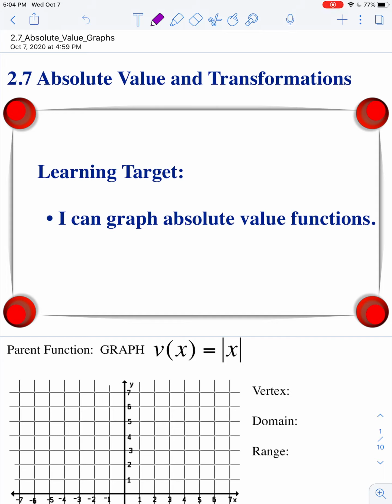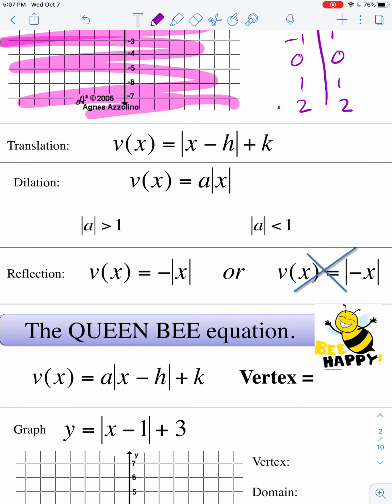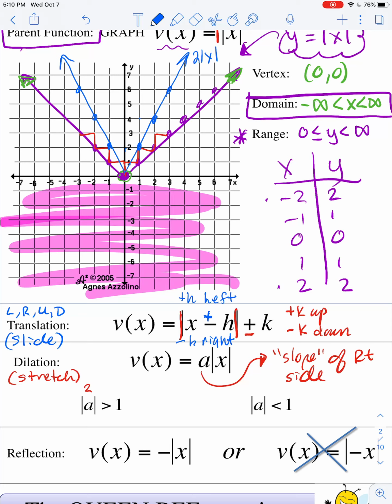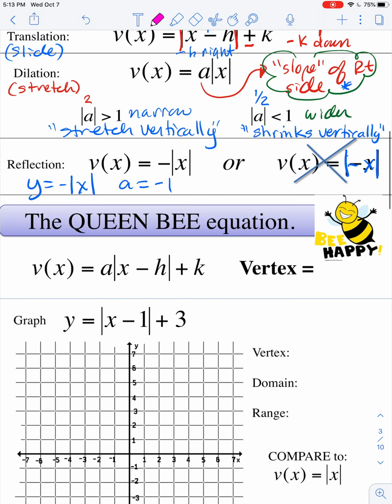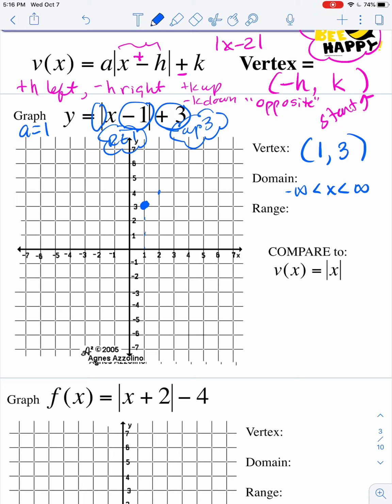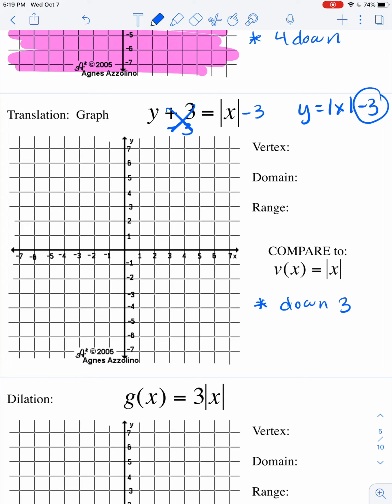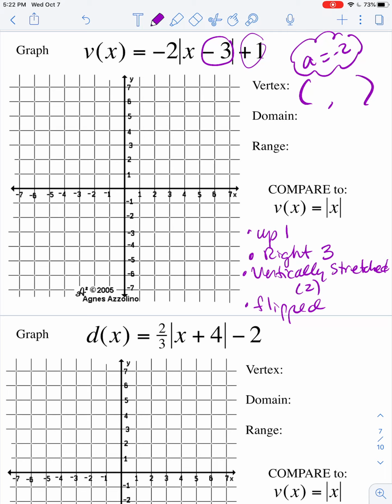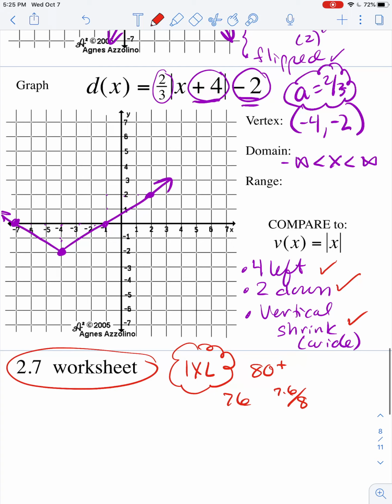2.7 Graphing Absoluute Value. Functions